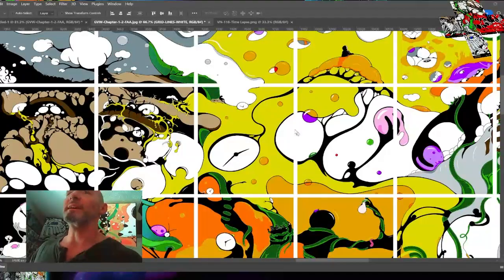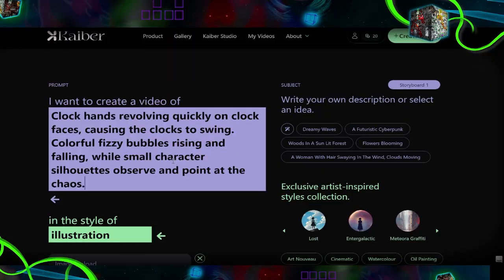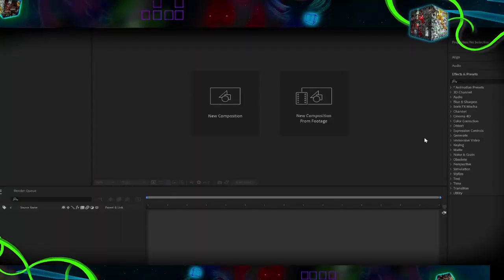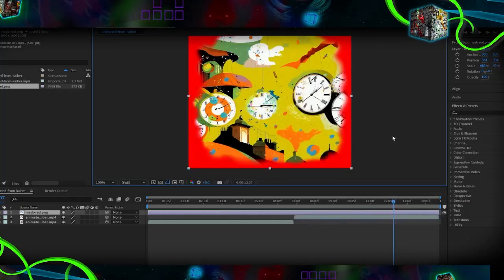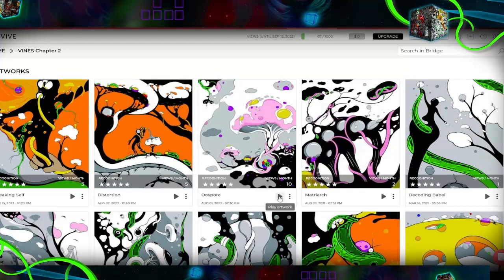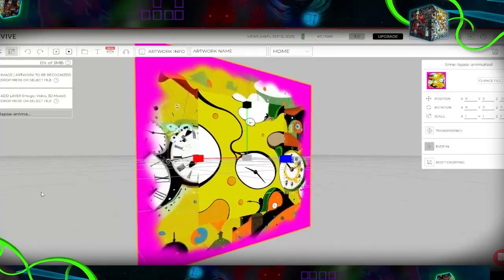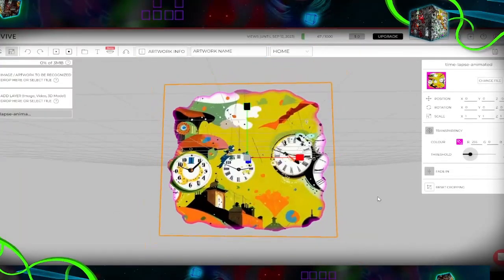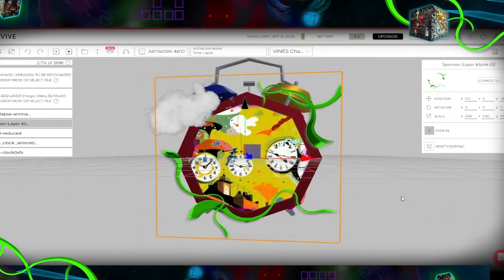Animate Your Artwork for Artivive with AI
Artists! Have you been eagerly awaiting a quick, cool way to animate your art for Artivive or other XR applications. I finally found an AI tool worthy of sharing.